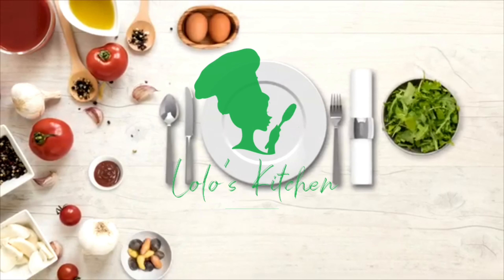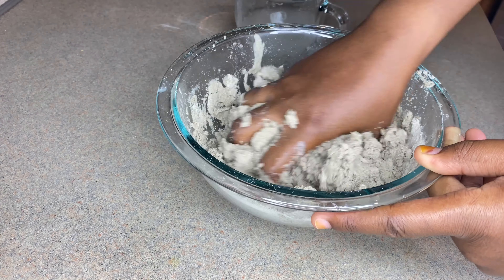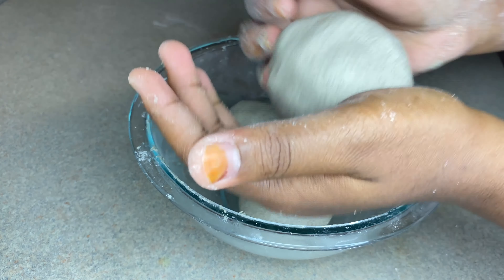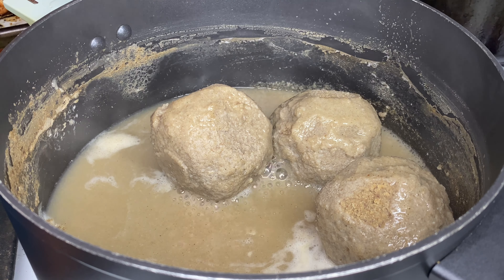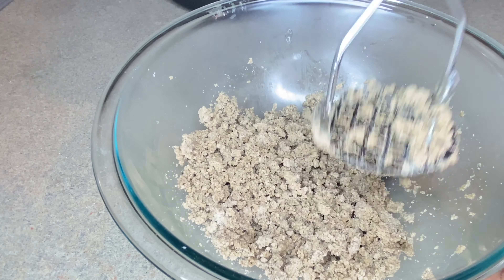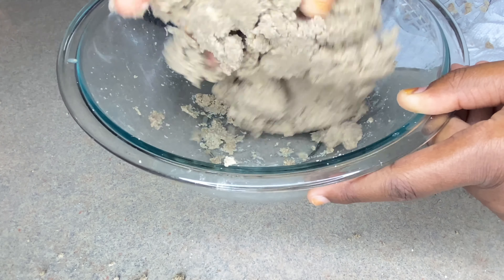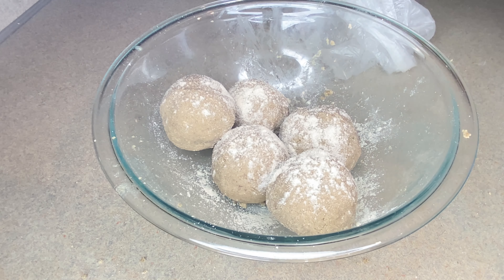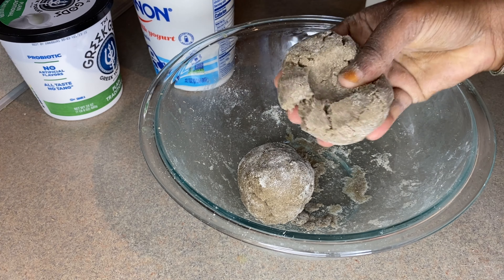How To Make￼ Authentic￼ Fura/Fura From Scratch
Fura is a millet smoothie that is very popular in the Northern Nigeria. I am from Kano (Bichi) and here is how you make authentic Fura from scratch, very easy step by step.

@lolos___kitchen or @loloskitchenspicesandmore